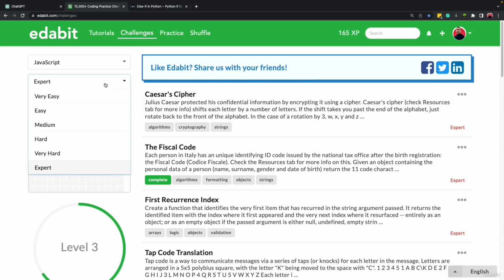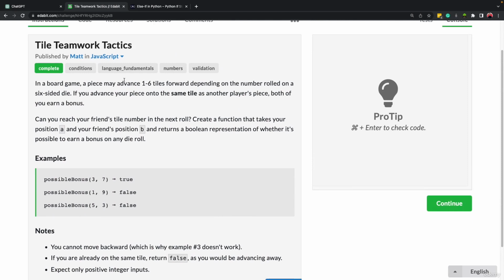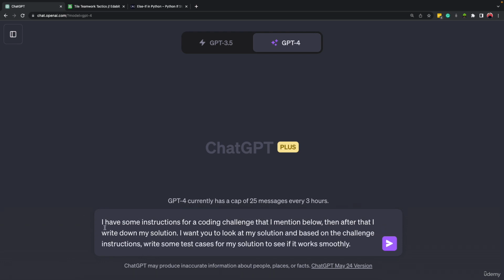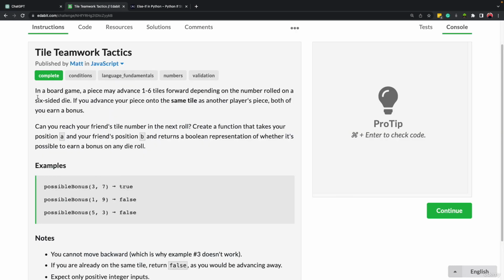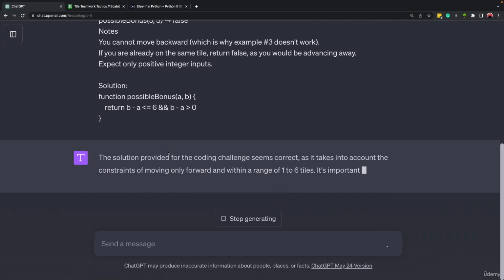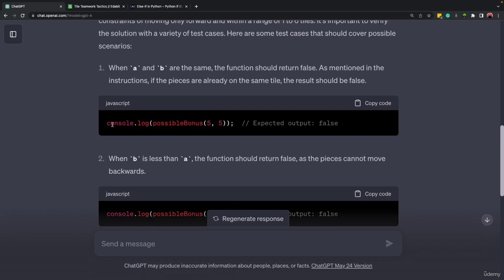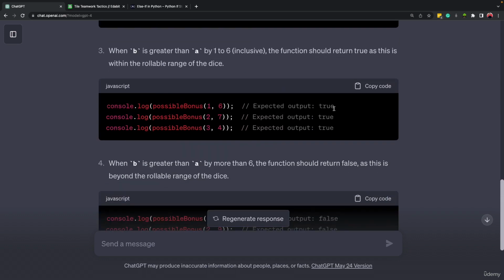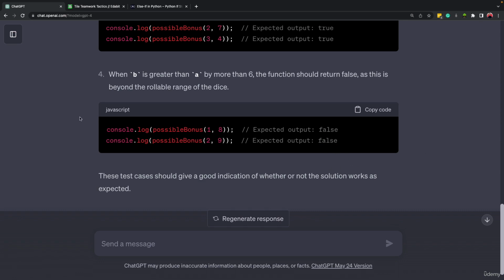01307 Test cases